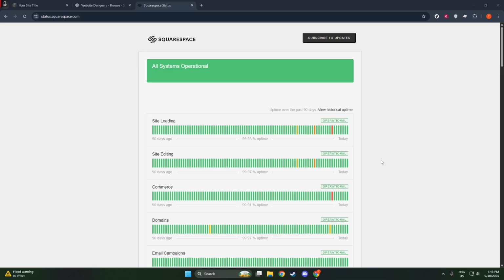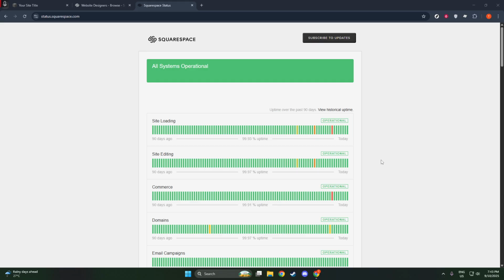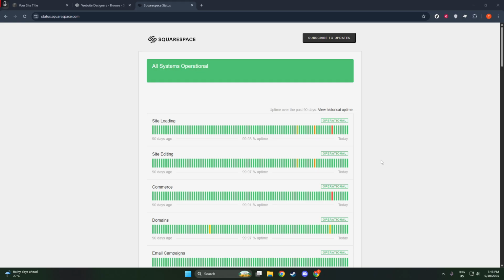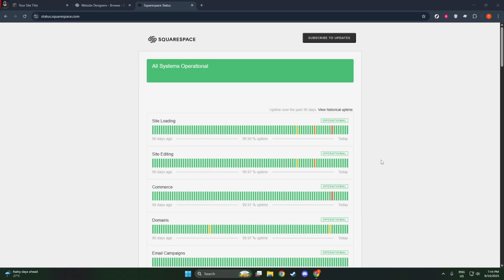How to Check if My Site is Down Squarespace [2026 Full Guide]